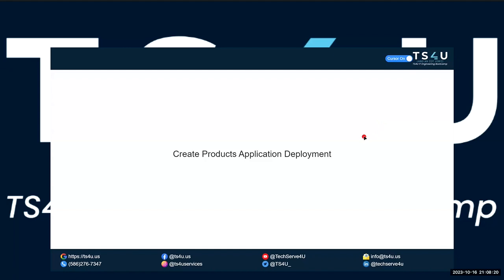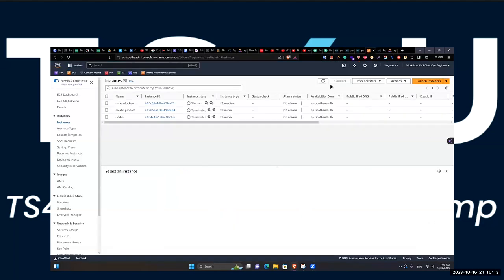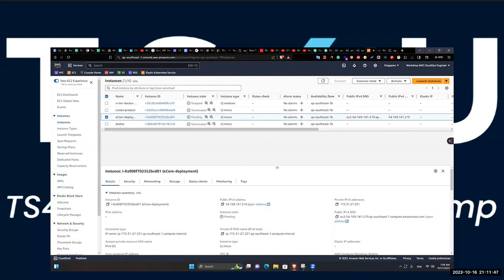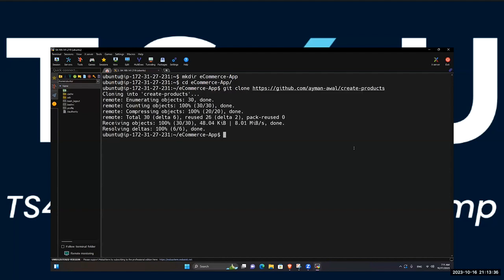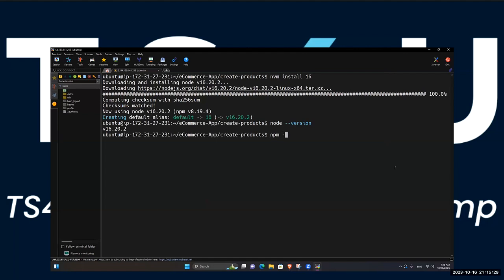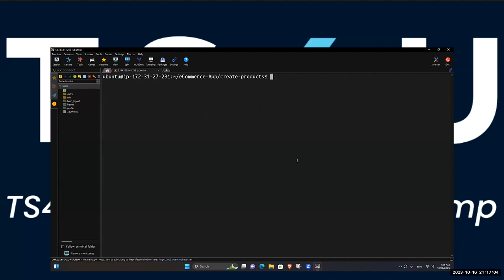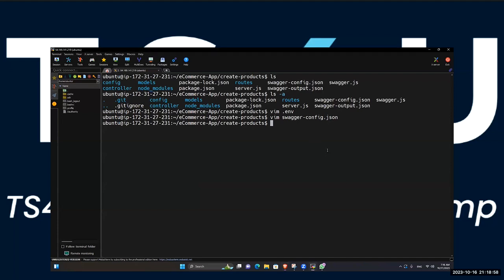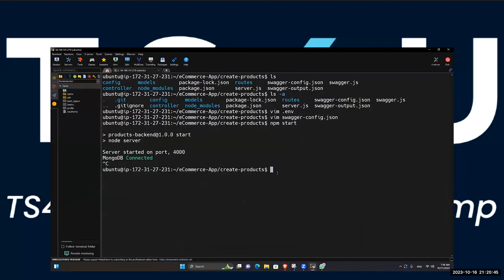Deploying Full Stack Project on Docker and AWS: Step-by-Step Guide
- The software development team works on a project management platform to set up tasks and user stories for front and back-end development.
- Developers push their code to GitHub for code review and deployment.
- The team has developed three workshops from scratch and is working on integrating and automating front and back-end testing using tools like Cypress and Mocha.
- The deployment process starts with deploying the code on bare metal, then Dockerizing the backend and running it through Docker.
- The team uses AWS for cloud deployment and MongoDB Atlas for the database.
- Steps for deploying on bare metal include creating an EC2 instance, updating packages, cloning the repository, installing NVM and Node.js, installing dependencies, setting up environment variables, and starting the application.
- Once the application is running on bare metal, the team plans to Dockerize it for easier deployment and management.
- The team also uses Swagger for API documentation and testing.
- The deployment process involves creating an EC2 instance, updating packages, cloning the repository, setting up environment variables, and starting the application.
- The team plans to Dockerize the application for easier deployment and management.

Our Office address:
30500 Van Dyke, Ste- 201

You will learn how to deploy a full stack project from scratch, starting with setting up the infrastructure on bare metal, then containerizing the application with Docker, and finally deploying it on AWS. Follow along this step-by-step guide to seamlessly integrate your project from development to production environments. Whether you are a beginner or an experienced developer, this end-to-end project deployment walkthrough will equip you with the necessary skills to launch your application successfully on the cloud. Let's dive in and master the art of deploying projects on Docker and AWS together!